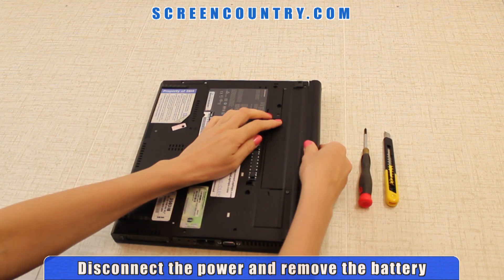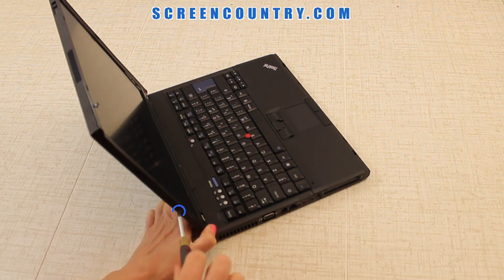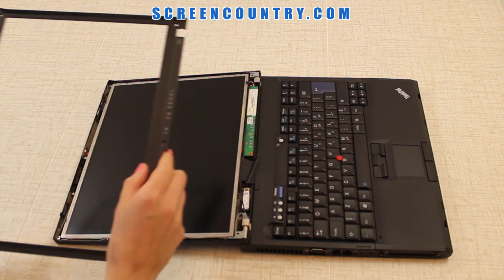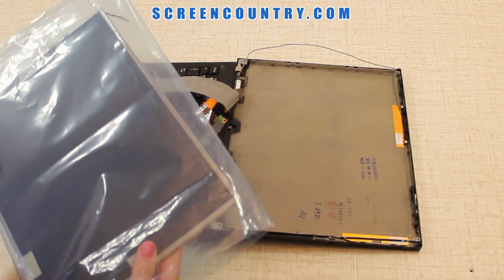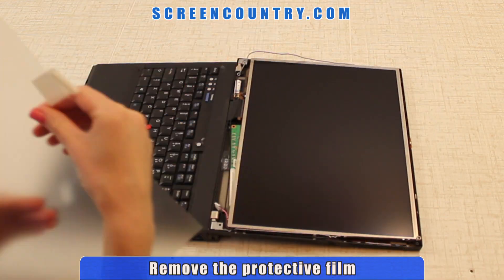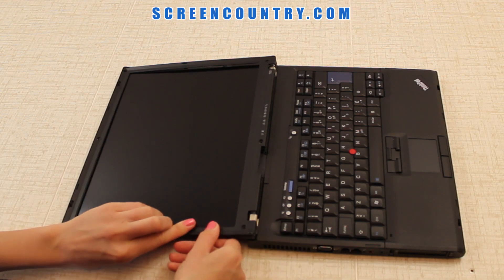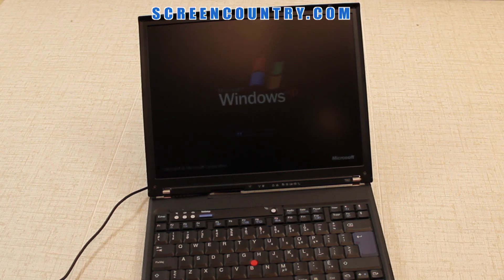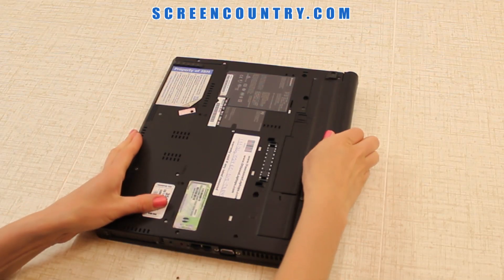Laptop Screen Replacement / Removal Instructions for IBM Thinkpad T60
This is a video guide on how to change a broken or damaged laptop screen on IBM Thinkpad T60 laptop.

Video instructions on replacing LCD panel in a notebook / laptop computer.